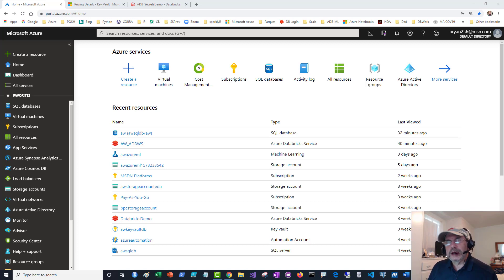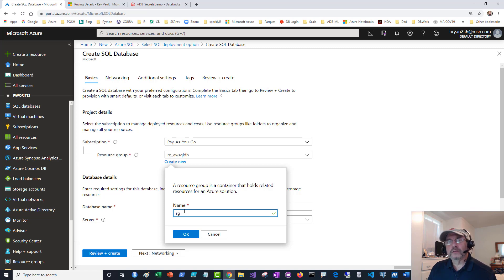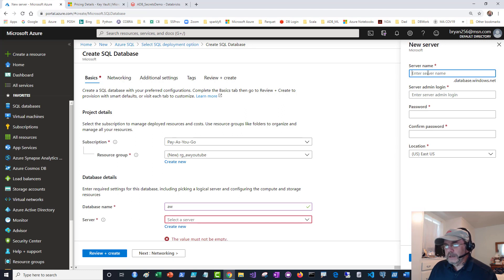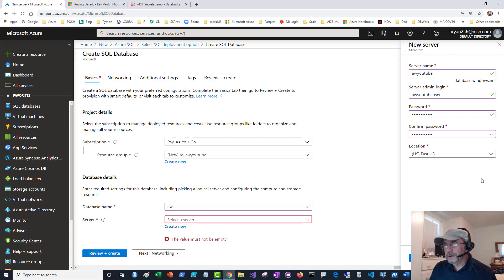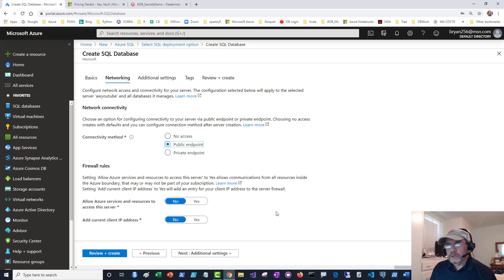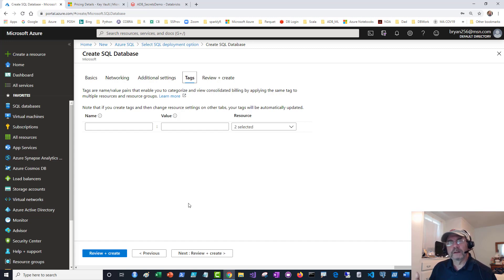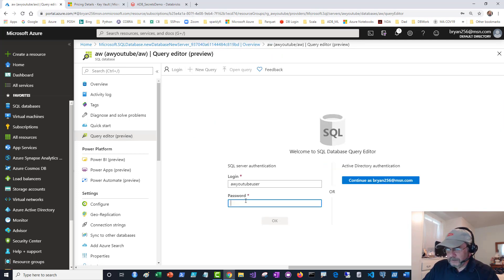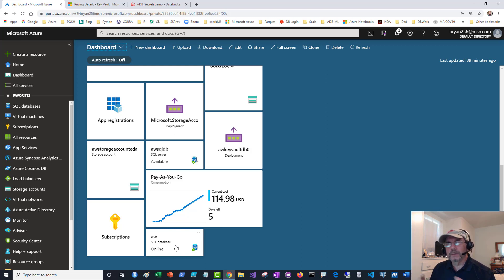Create an Azure SQL Database Tutorial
In this video you will learn create an Azure SQL database and pick up some best practices.  This is a step by step walk though.